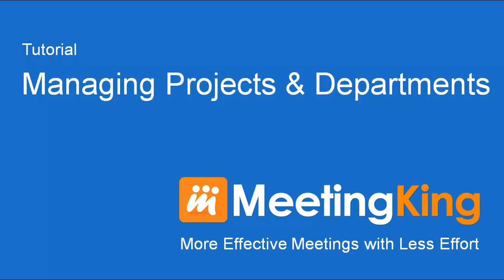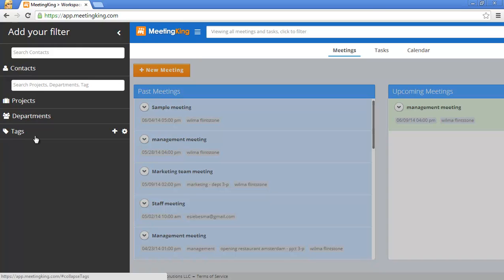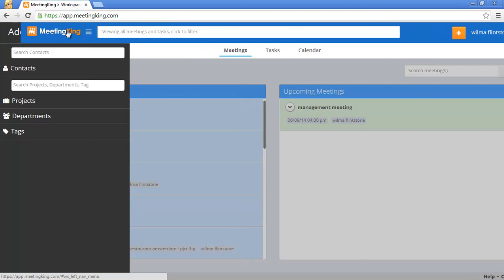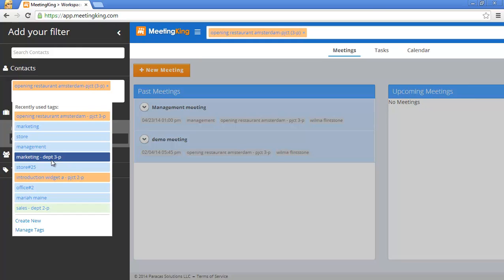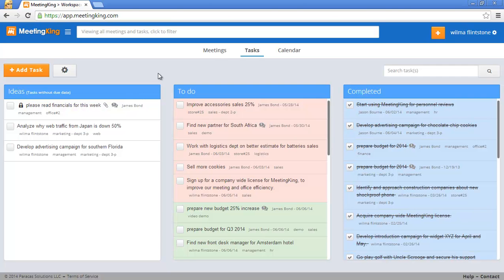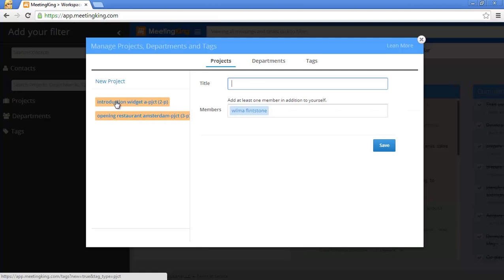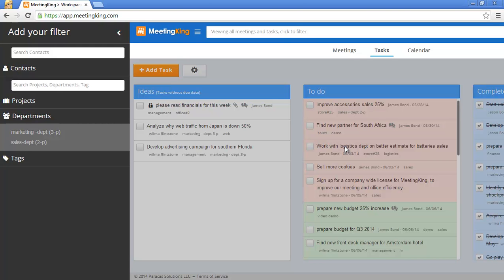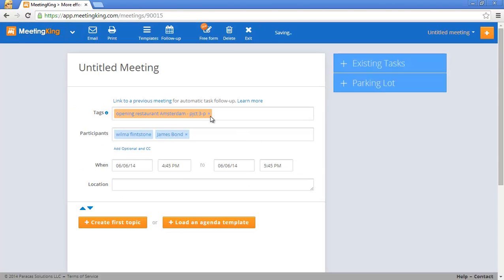Managing projects departments in MeetingKing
MeetingKing makes it really easy to manage you business or organization.

If you have a lot of meetings and manage lots of tasks you want to organize your meetings tasks in an efficient way. MeetingKing makes it really easy. Checkout how MeetingKing is a very powerful task and project manager unlike any other.

Video transcript

Managing Projects, Departments and tags

 If you have only one meeting a week and create very few tasks, there is no need to organize your information by project or department. If, however, you manage a more complicated organization and work on various projects and with different departments, MeetingKing can make it really easy!

By clicking this icon you can manage and create
Projects
departments

In other applications you may be used to folders and from a navigation point of view there are some similarities, but this is much more powerful. For example many meetings and tasks often belong to a project and to one or more departments.

With projects and departments you can also define a team that belongs to that project or that department. This help you to organize your information, but also provides an easy way to share and collaborate.

Before I explain how to create projects, departments and tags, let me show you the value.

I can close the left panel simply by clicking this icon or the grayed out area here.
Normally you see ALL your meetings and tasks in these three main pages. Often this can be useful, but in most cases you want to look at one project or department or a combination of various departments, projects and tags.

So I open the filter and I can choose a project from the project list and a department from this list.
You can also place your cursor here and you get a list of most recently used projects, departments and tags, simply type and suggestions will come up.

As you can see:
Projects are orange, have the letters pjct and the number of members of the project team
Departments are green have the letters dept and the number of members of the department
And tags are blue

On the right you see that all information is updated on the fly. And the filter that you selected applies to all three pages.

You can remove the filter simply by clicking the "x" here.

To make it even faster you can also add the filter right from the meetings and tasks pages and even from the calendar. Simply click on a project, department or tag under a meeting or task and it will be added to the filter.

Switching back and forth and making combinations has never been so easy.

OK so how do you create new projects, departments or tags.
When you mouse over the heading you see a plus icon and a settings icon.

Click plus to create a new project. "sample project" and add members. If you do not add members it will become a regular tag.
To manage existing projects click the settings icon
You can also edit an existing item from here

Normally tagging is a lot of work; not in MeetingKing. For example you are working in project "opening restaurant amsterdam" if you create a new task, that task will automatically be part of this project and is visible to all three members.

If you create a new meeting, it will be part of this project and you can automatically add its members. All information you create in this meeting, including any tasks, will inherit this tag.

Of course you can always remove or add tags to your tasks and meetings.

We hope this helps you to manage your organization.